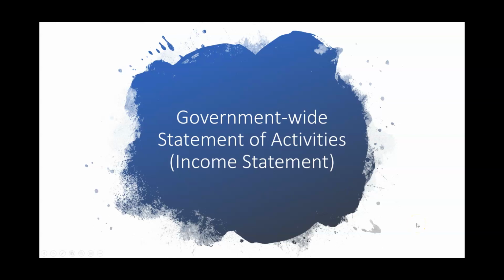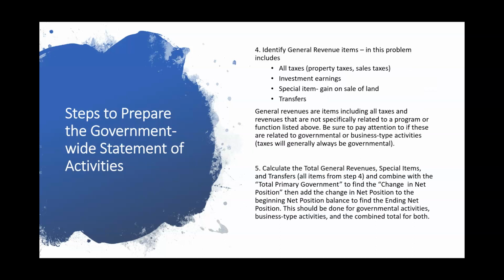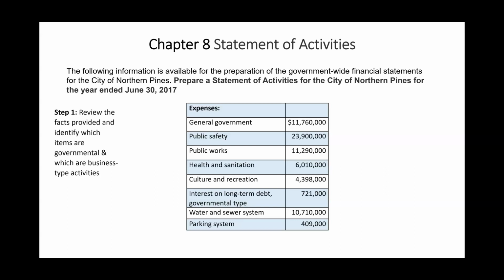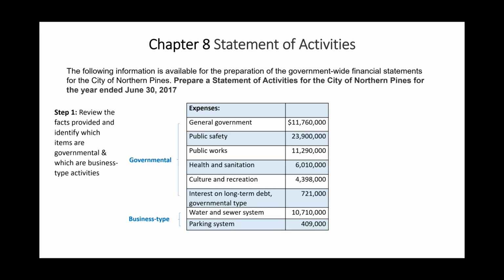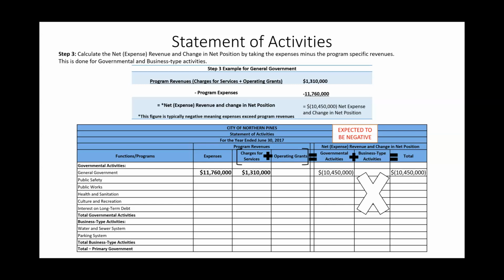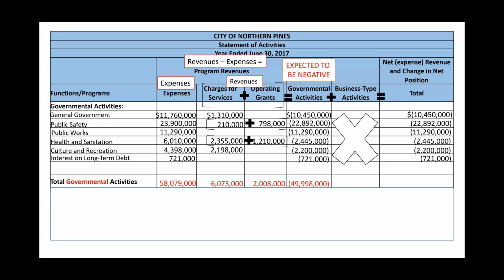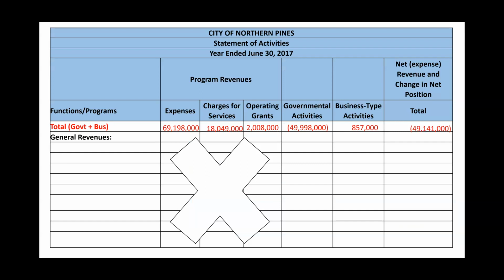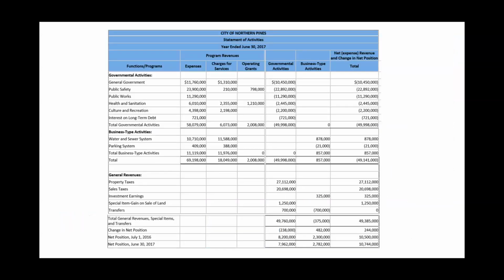ACC 732 Chapter 8 Part 3